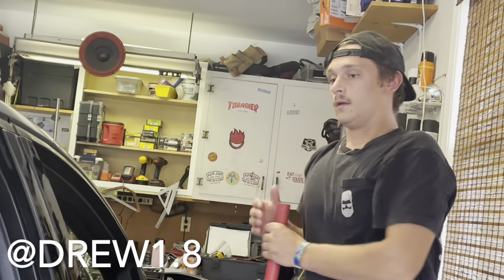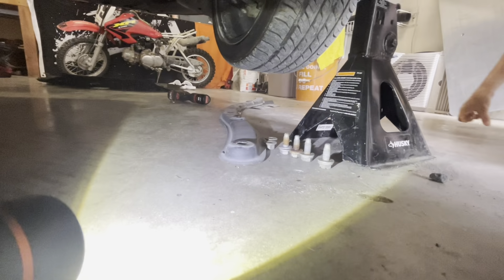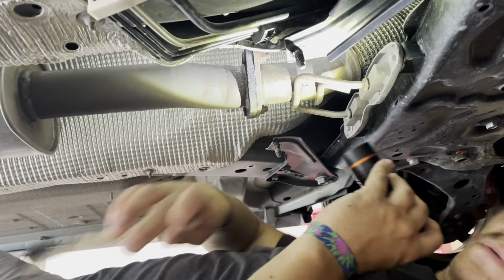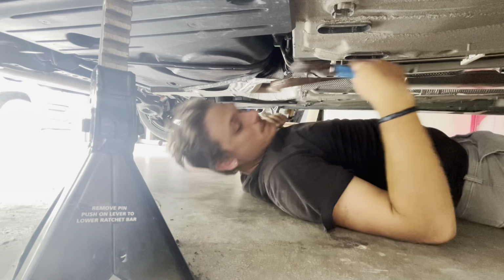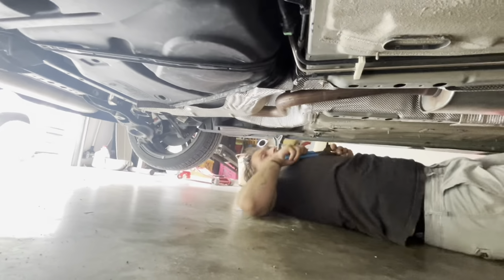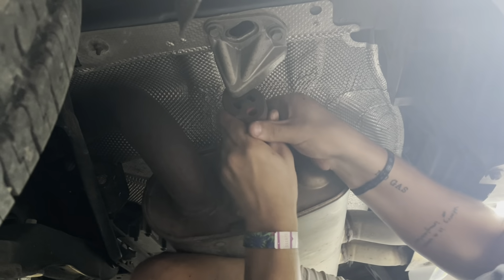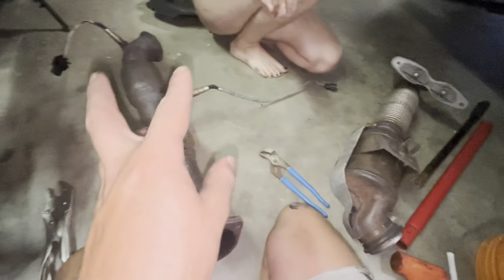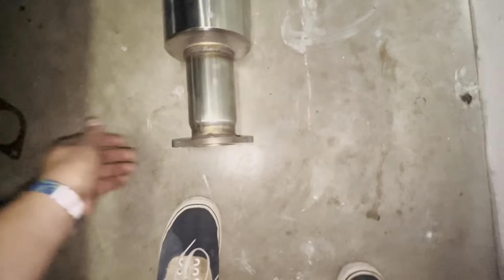AWE Track Edition exhaust and MBRP down pipe install Focus St